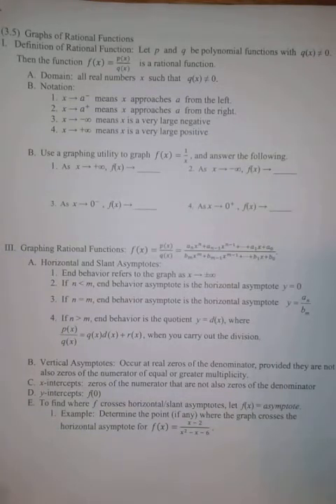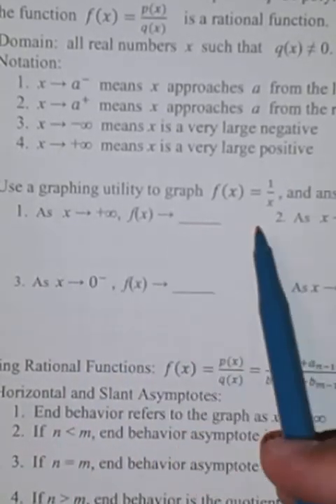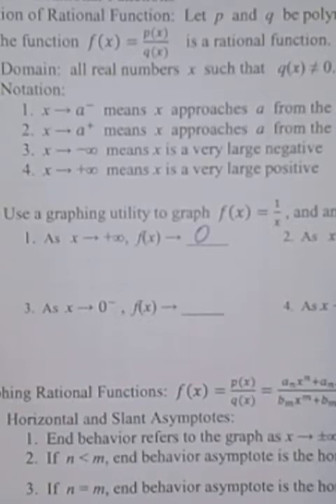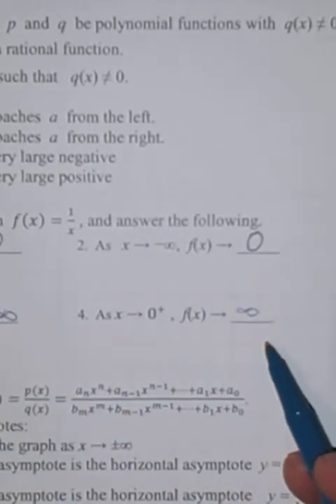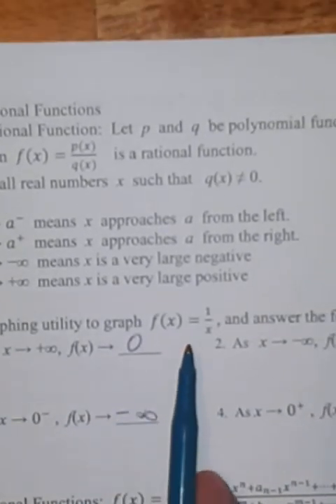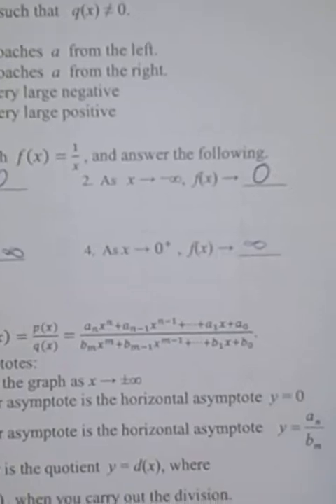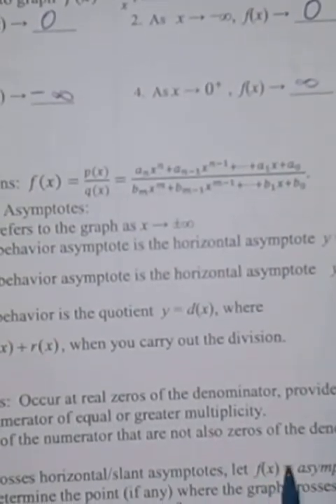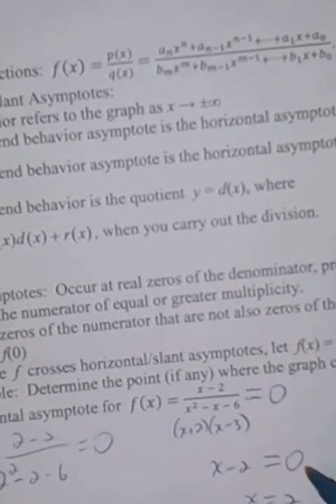Trejo MATH 2412 Fall 2020 3-5 part 1 of 2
Video for MATH 2412 section 3-5 part 1 of 2.